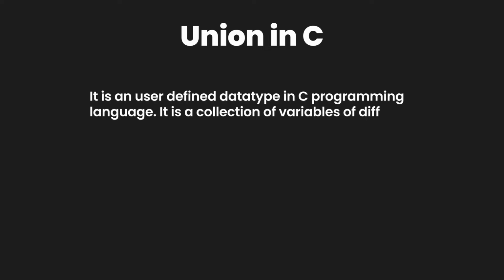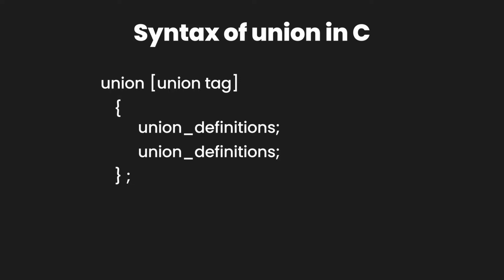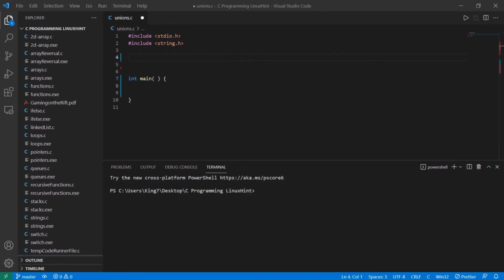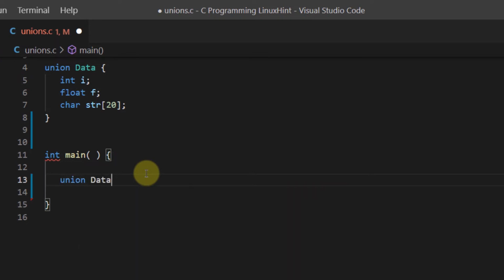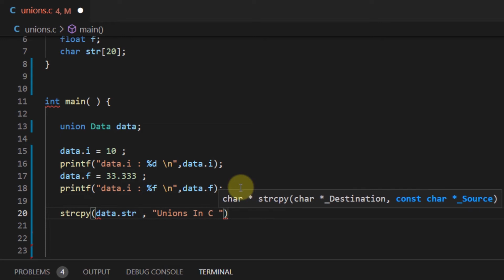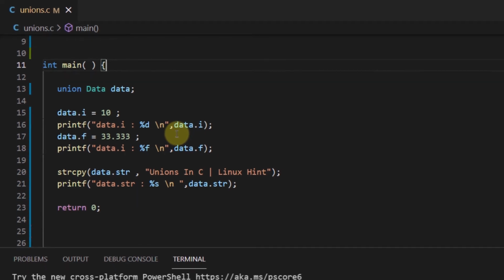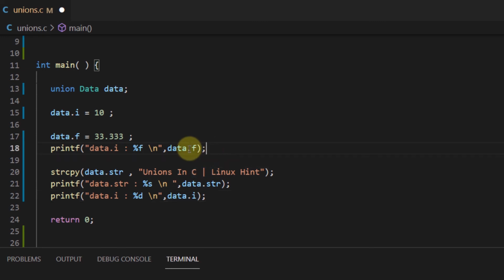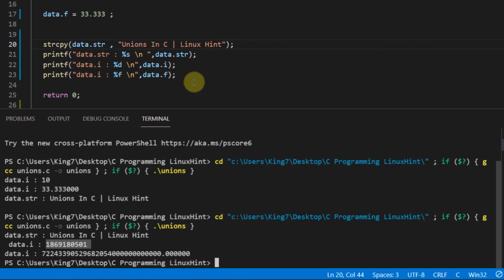Unions In C Programming Language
This video explains Unions in the C Programming Language and their usage with the help of code implementation.